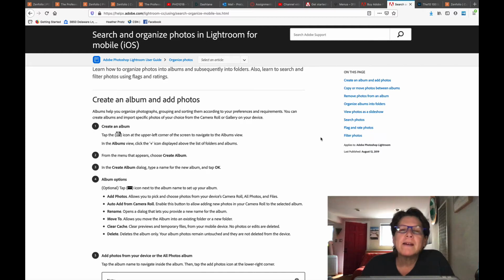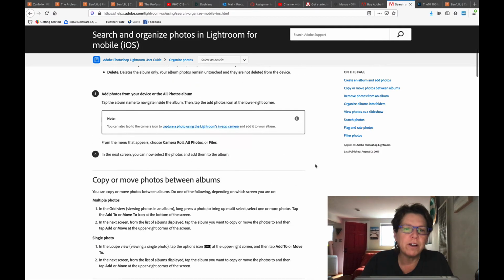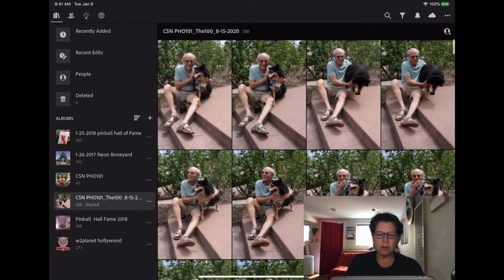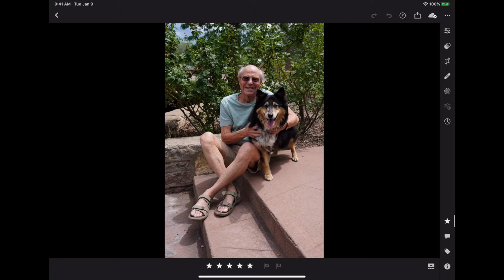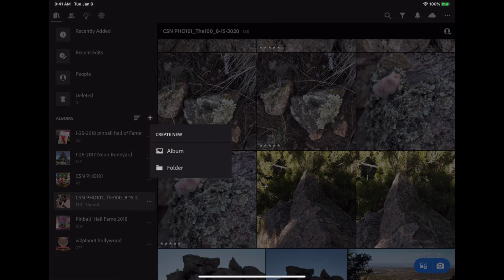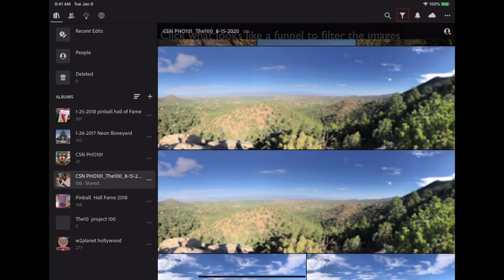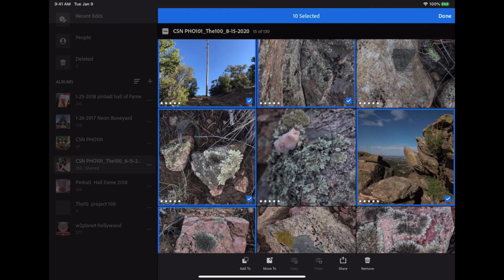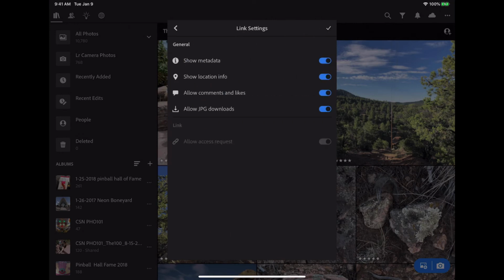W2V6 Lightroom - Star - Create Album - Share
In Lightroom mobile, we explore how to star a photo, how to create an album, and how to share a link.